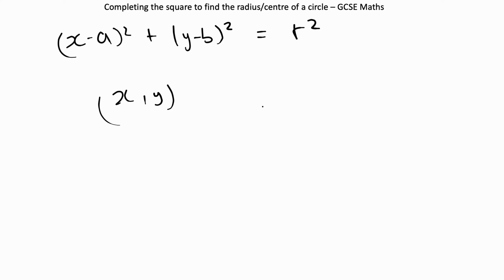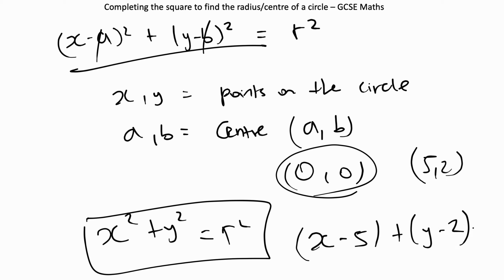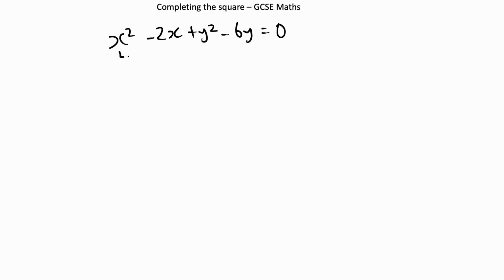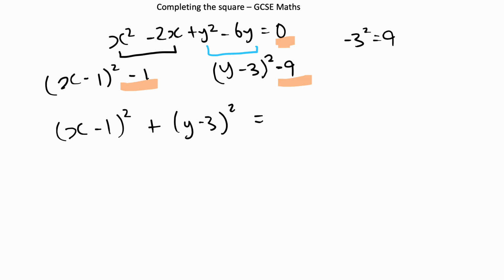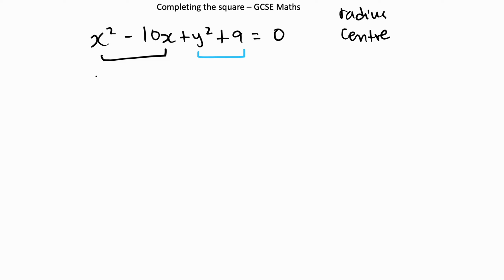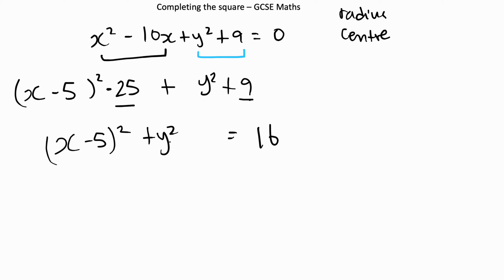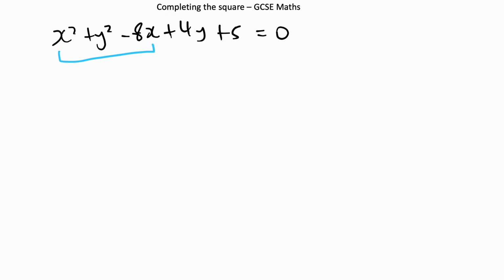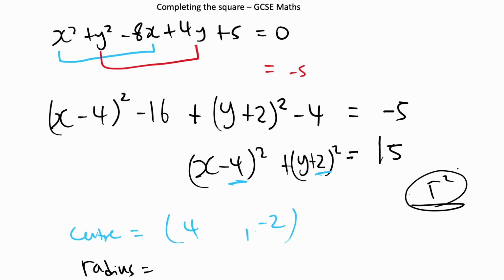Completing the square to find the radius/centre of a circle - GCSE Maths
This video explains how to use the complete the square method in order to find the centre and the radius of a circle given an equation is provided.

For GCSE Maths / IGCSE FURTHER Maths
(IGCSE Normal maths does NOT include circles)